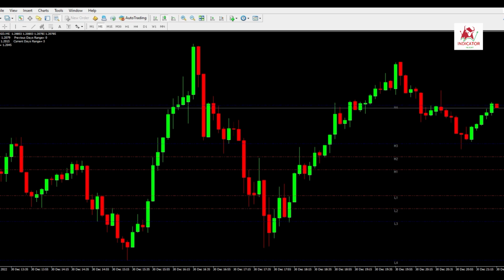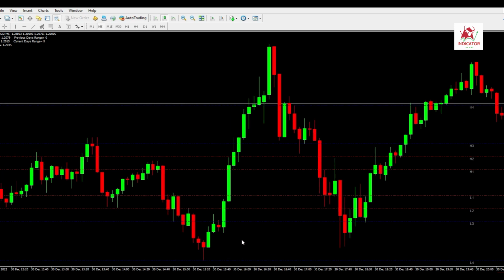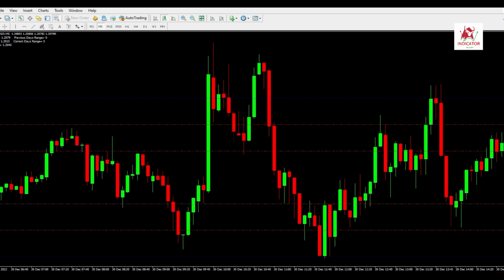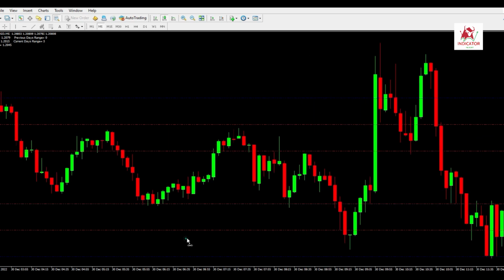Camarilla pivot point trading basic rules | Camarilla Level Pivots Indicator MT4 Free Download